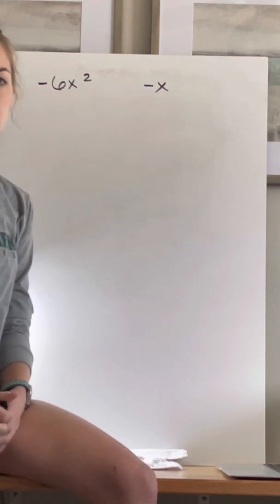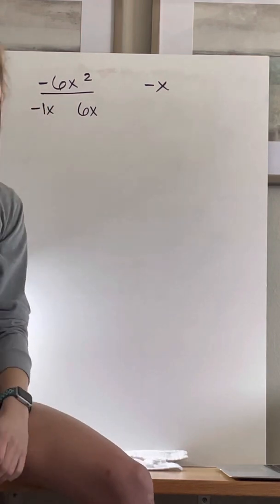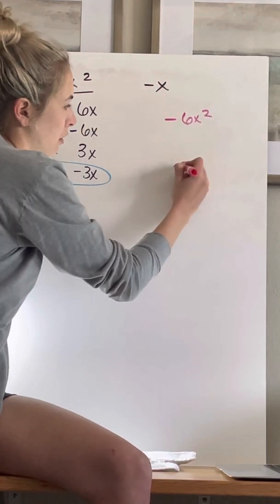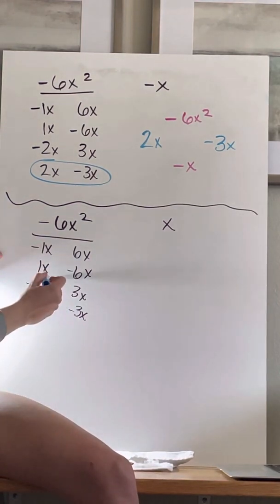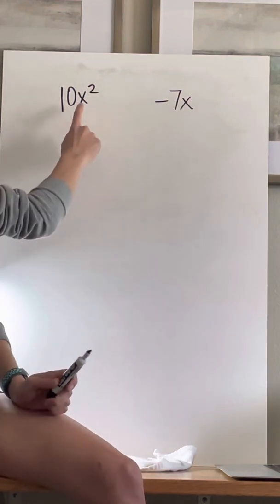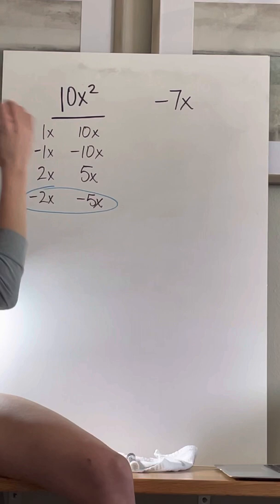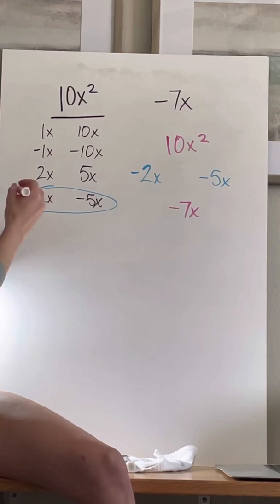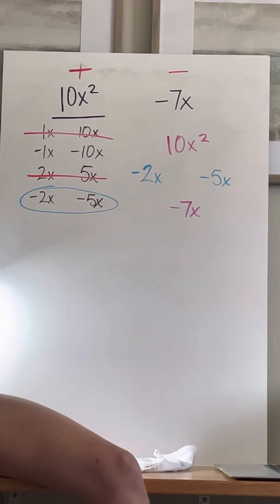Applied Algebra Lesson 12-7b